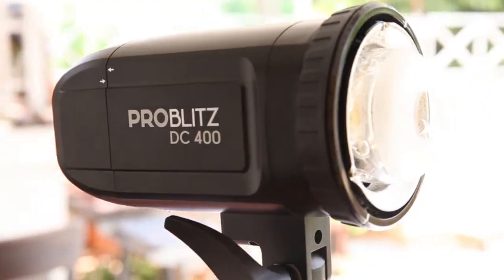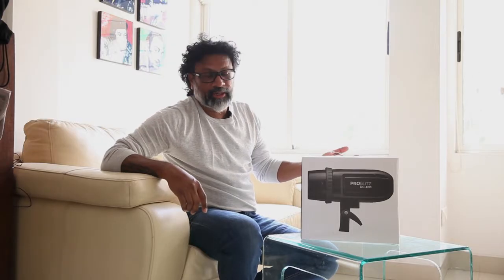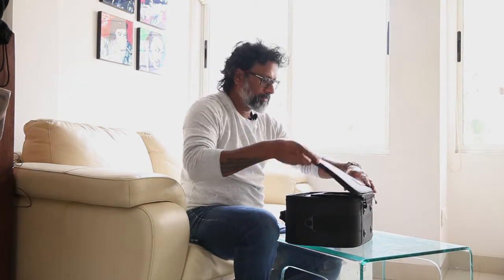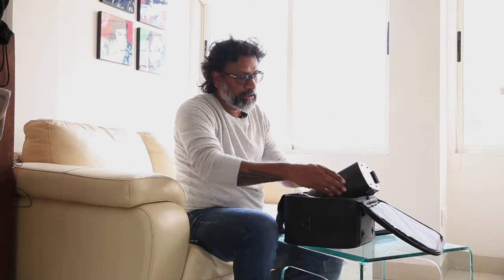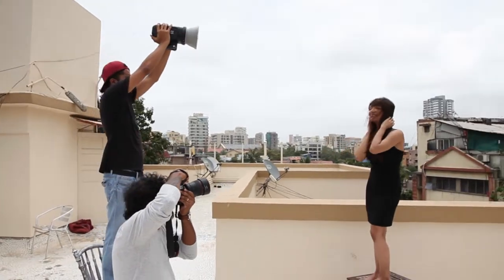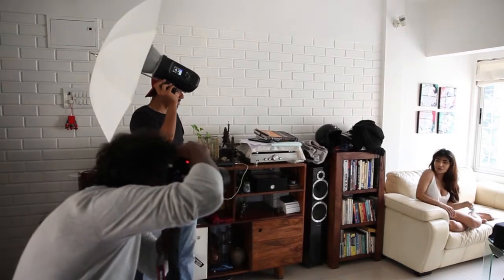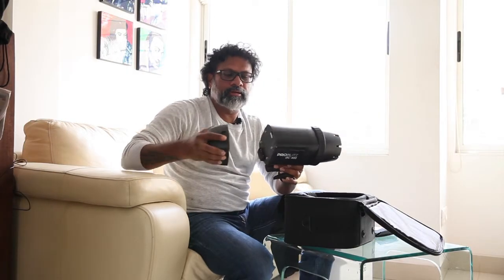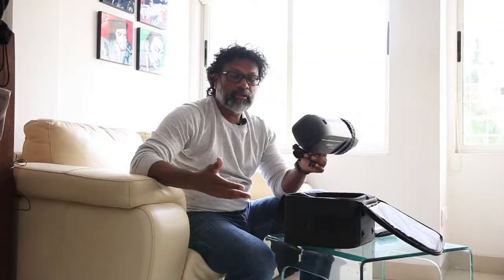PROBLITZ DC 400: TTL | HSS | Battery Powered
PROBLITZ DC 400: Unboxing & Overview by Eminent photographer Ronny Sequeira.

- High-speed Sync up to 1/8000s;
- 400 times Full Power Flashes 400Ws Output,
- 1.5s full power recycling time
- 9 F-stop for 1.0& 0.1 flash power variation
- Up to 1/19000 Flash Duration (t 0.5) to freeze image
- Support 20 Frames per Second High-Speed Continuous Shooting
- Elinchrom Accessories Mount
- Built-in wireless receiver with Channel and Group, recommend for
   TX-BLT transmitter
- Compatible with Canon/Nikon/Sony/Fuji TTL&HSS